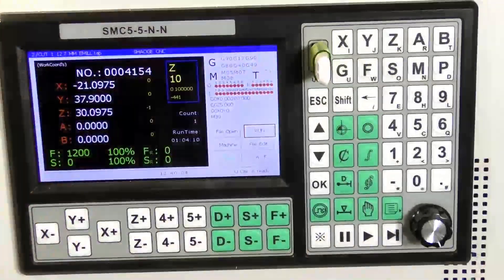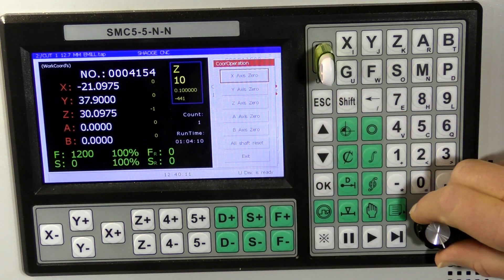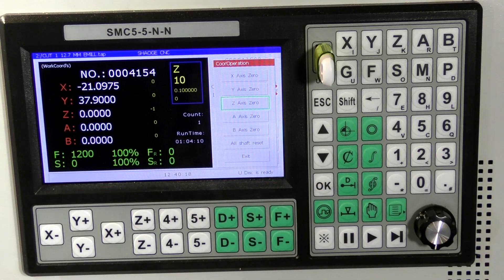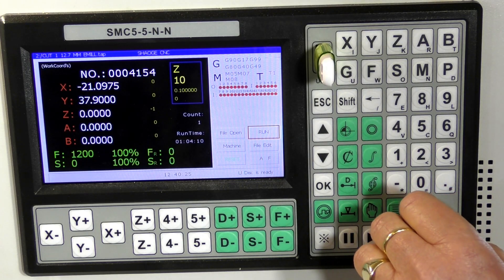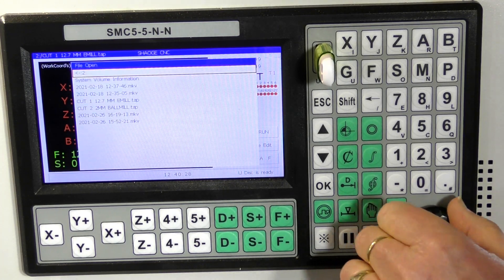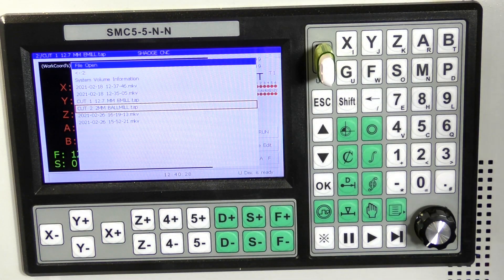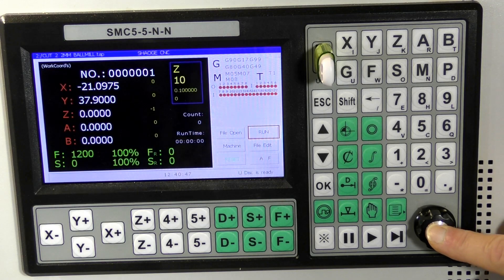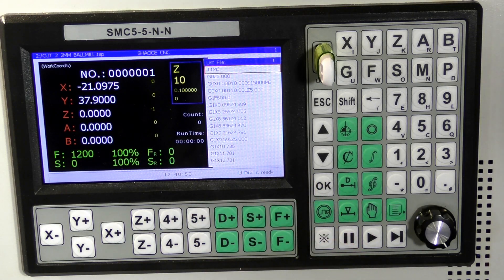3D TEST DRIVE with a 4040 CNC router + I WOULD "NOT" PAY OVER $500 for the SMC 5-5-N-N controller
I WOULD "NOT" PAY OVER $500 for the SMC 5-5-N-N controller

MIDI CNC Router, Mill & Lathe

Myrtle                        USD$55
Oak                           USD$55
+ shipping
This channel;